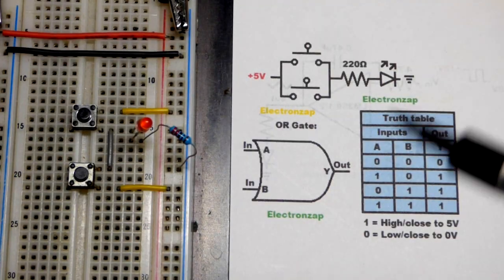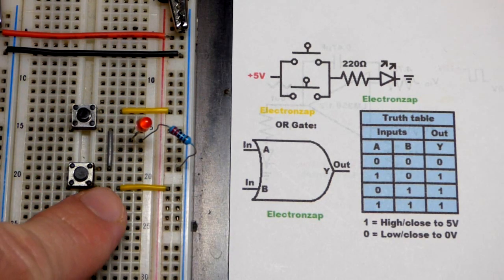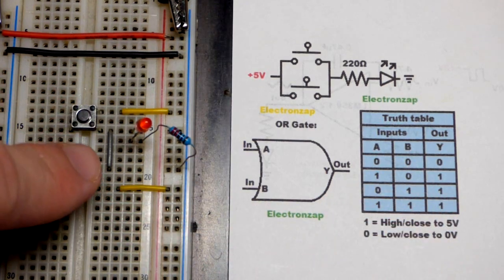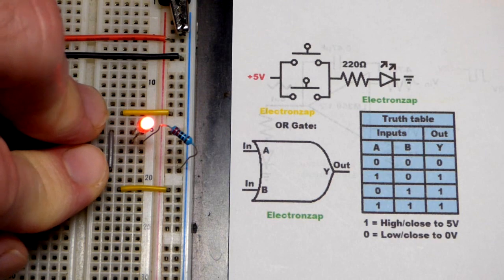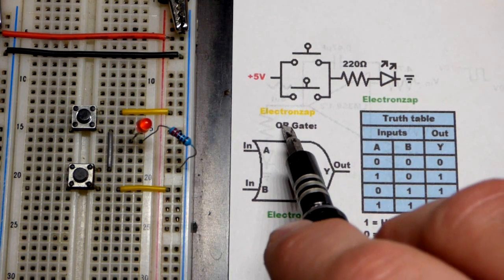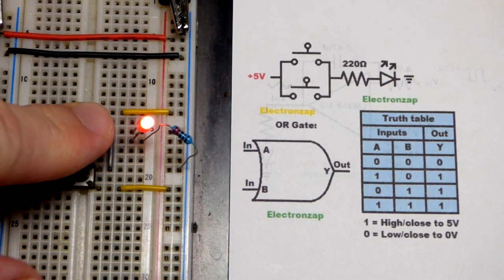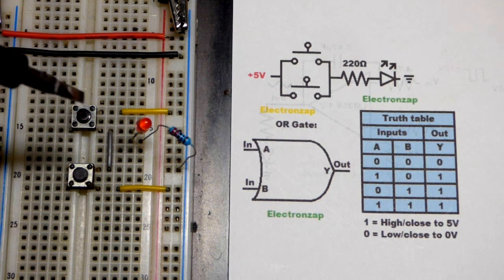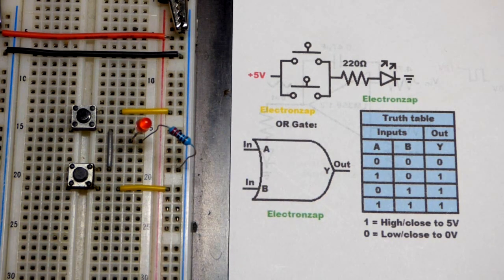Push button switch based OR logic gate demo circuit for learning electronics shorts 68